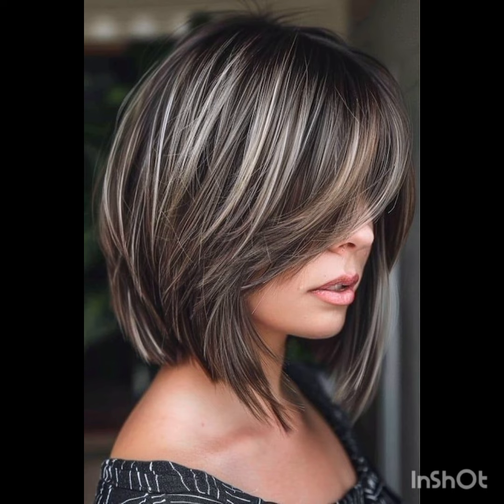EL CORTE De CABELLO De MODA 2024 MEDIA MELENA CLAVICULARES Es El CORTE De CABELLO Moda Tendencia